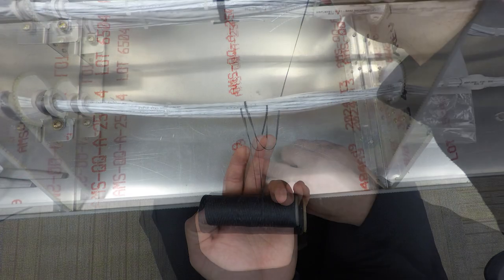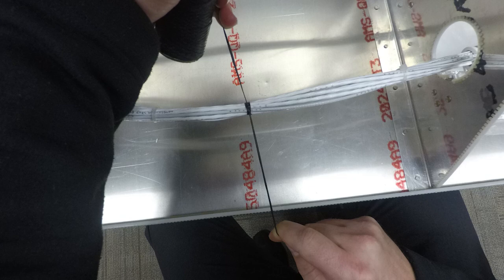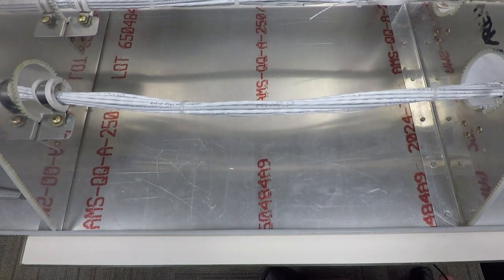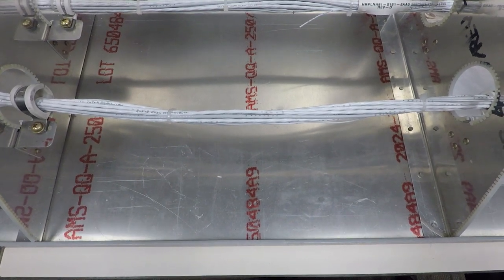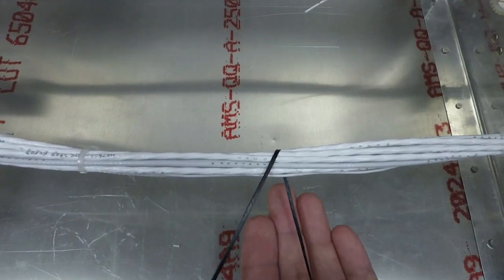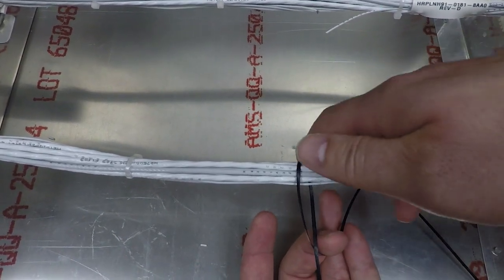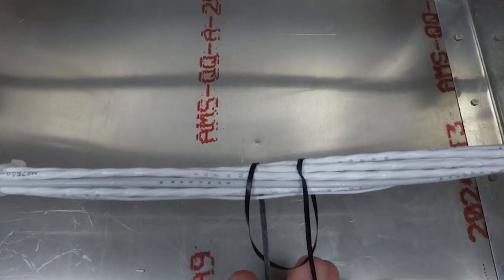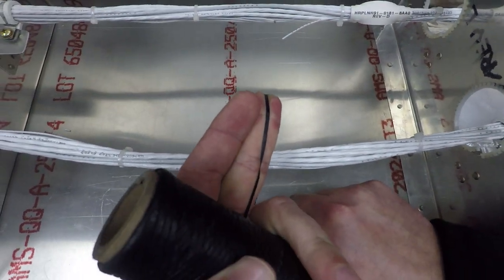Lace Cord to bundle Wire Harnesses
There are many methods to use lacing cord to bundle a wiring harness.  The method described in the video is the method located in the Constant Aviation Process Specification CA-PS-03 Rev D.